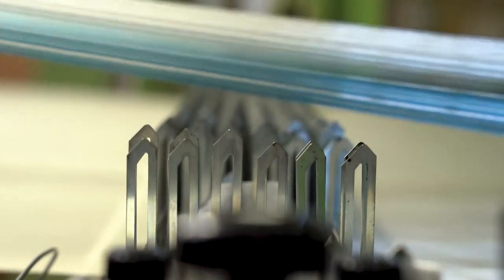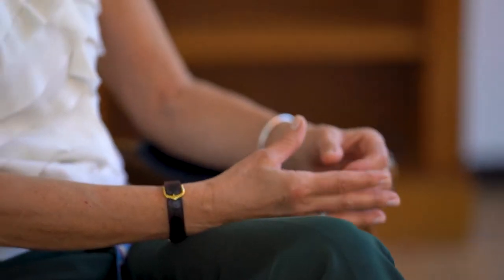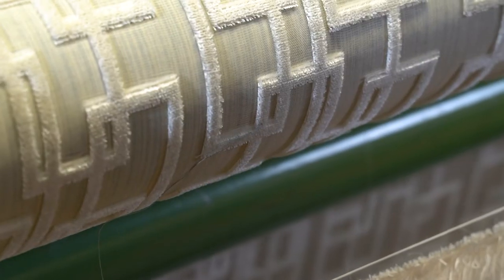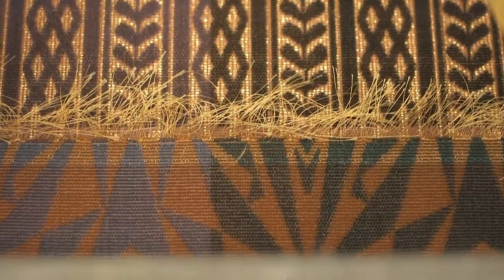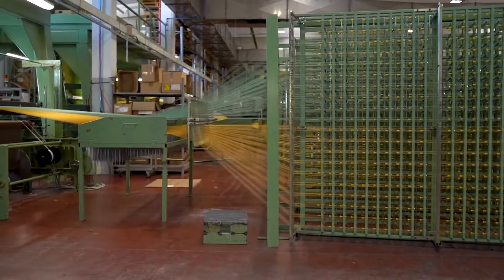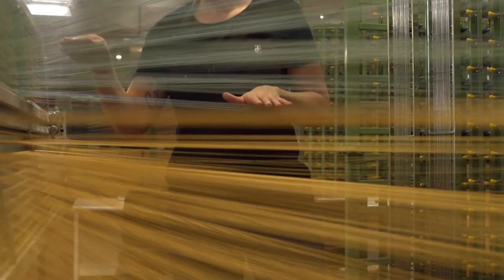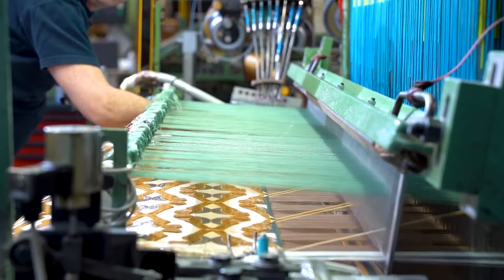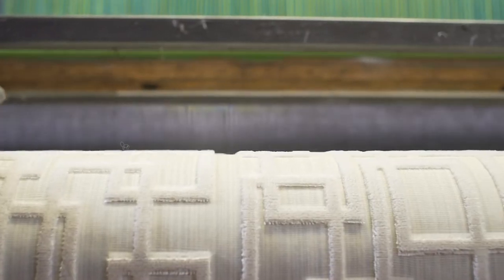Weaving silk cut voided velvet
Silk cut-voided (epinglé) velvet represents the maximum expression of Clerici Tessuto's high-end textile craftsmanship.
In order to produce it according to the ancient "rod" technique, we have restored some historical looms, modifying them to make them suitable for the modern needs of women's fashion.

By combining tradition, savoir-faire and innovation, we are now one of the few weaving mills in the world that can produce cut-voided velvet of unparalleled quality, even on very lightweight bases, including chiffon.